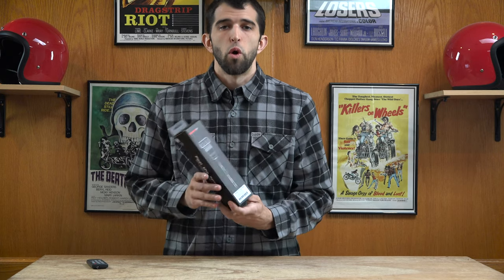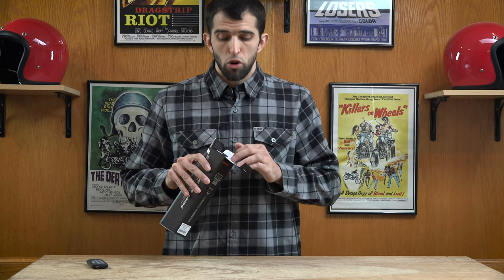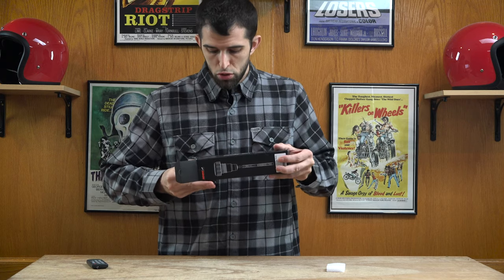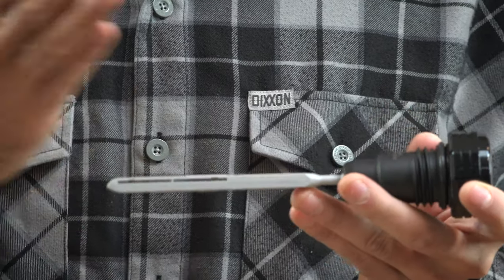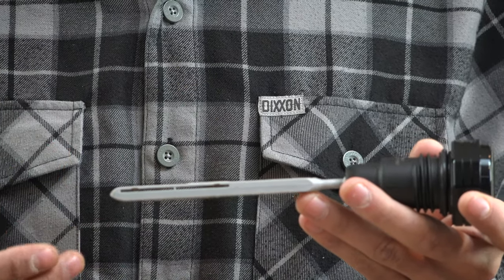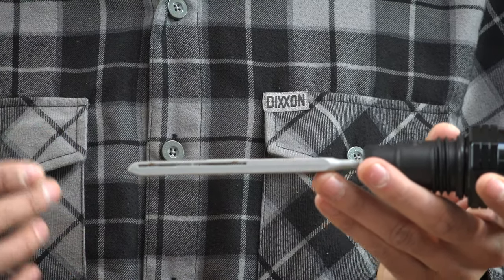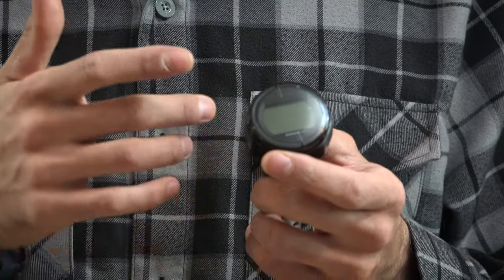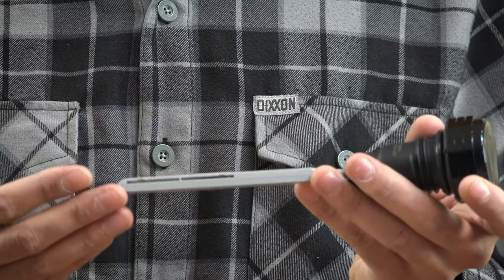Koso Harley Touring Oil Temp Gauge Dipstick Overview - DeadbeatCustoms.com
Take a closer look at the Koso Halrey Touring Oil Temp Gauge Dipstick

This useful meter can read oil level and oil temperature. Equipped with a precise sensor that will provide you with in-time accurate temperature readings, simply by the push of a button. Installation is simple, remove your O.E.M. oil cap/dipstick and install the new. Now you will obtain crucial information from your motorcycle.